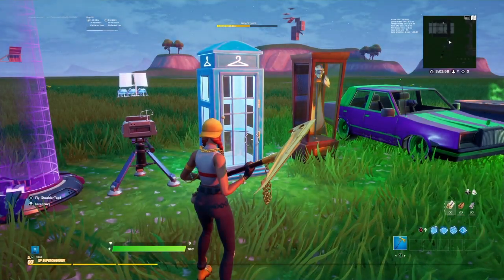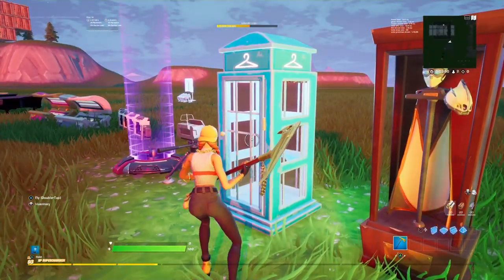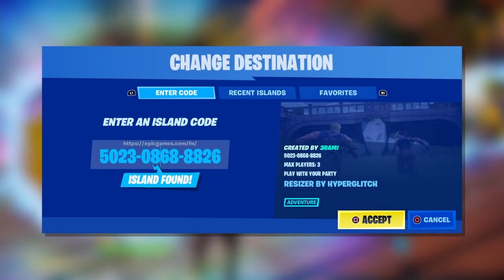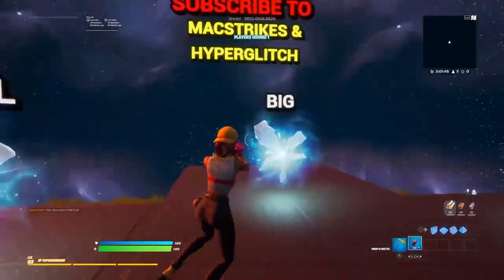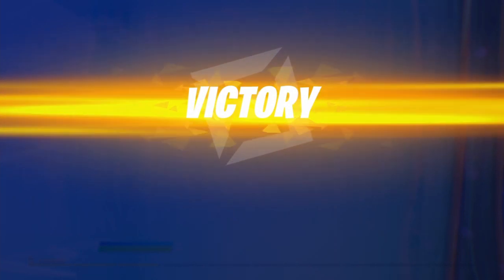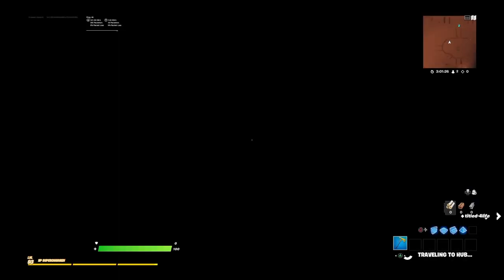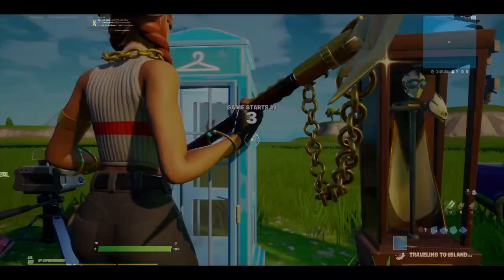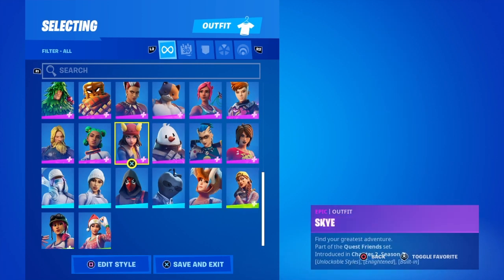HOW TO *RESIZE* YOUR CHARACTER IN FORTNITE CREATIVE!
:P